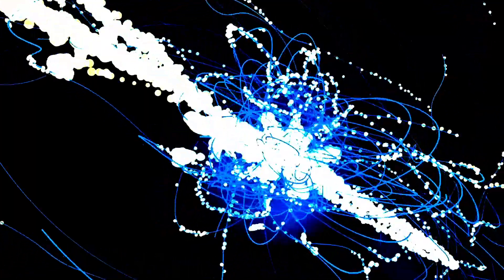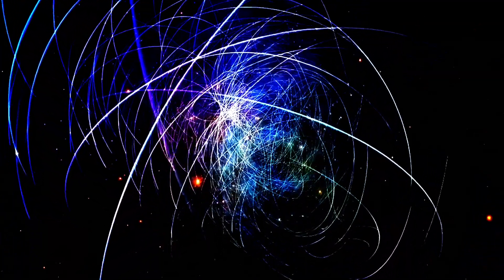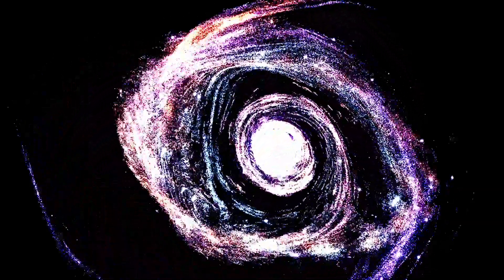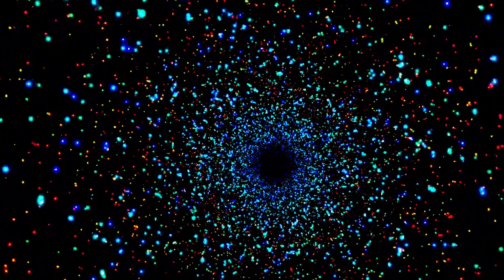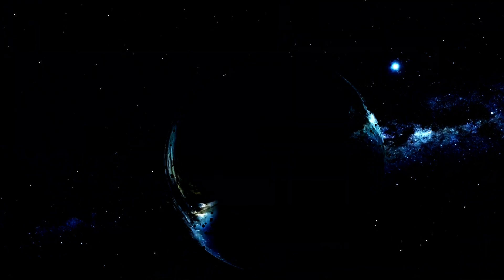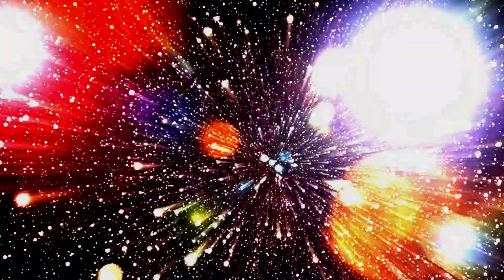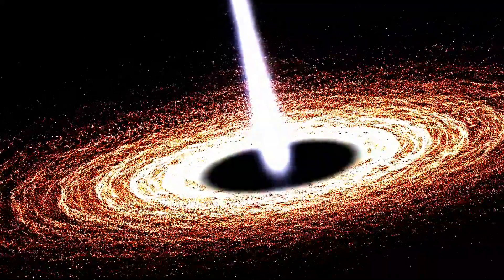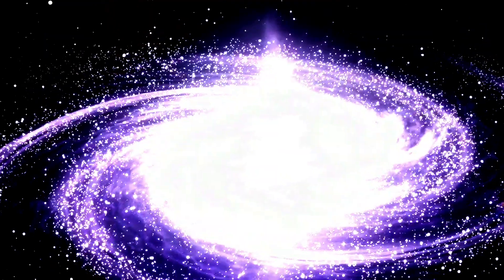Why Is Universe Charge Neutral?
We explored the intriguing concept of the universe’s charge neutrality, delving into the balance between protons and electrons and the implications of this balance on the cosmic scale. We discussed how the electromagnetic force, if not counterbalanced by gravity, could lead to a vastly different universe, highlighting the importance of the gravitational dominance that allows for the structure we observe today.

We then ventured into the realm of dark matter, examining its role in maintaining the universe’s charge neutrality indirectly through its gravitational effects. Dark matter’s presence is crucial for the formation and stability of galaxies, acting as a scaffold that supports the visible matter and ensures the gravitational force remains dominant over electromagnetic forces.

Further, we discussed the distribution of dark matter within galaxies, noting that it forms extensive halos that extend beyond the visible edges and play a key role in galactic dynamics. The rotation curves of galaxies provide evidence for dark matter, as the constant or increasing velocity of stars in the outer regions cannot be explained by visible matter alone

OUTLINE:

00:00:00 Why the Universe is Charge Neutral
00:02:03 Dark Matter's Role in Cosmic Charge Neutrality
00:04:35 The Distribution of Dark Matter in Galaxies